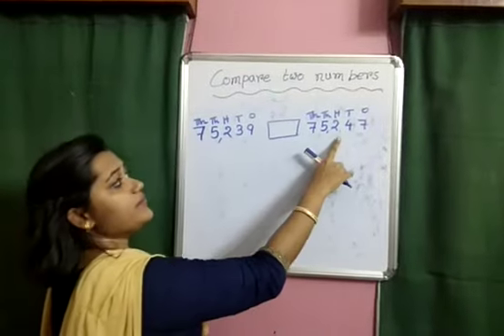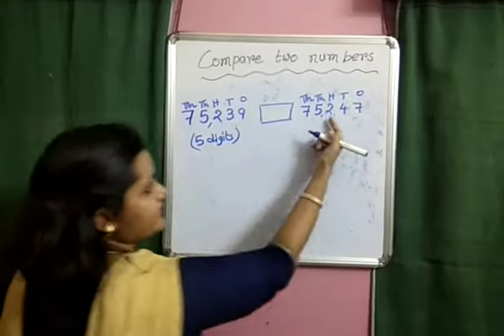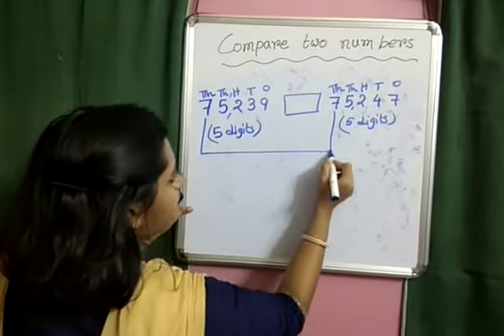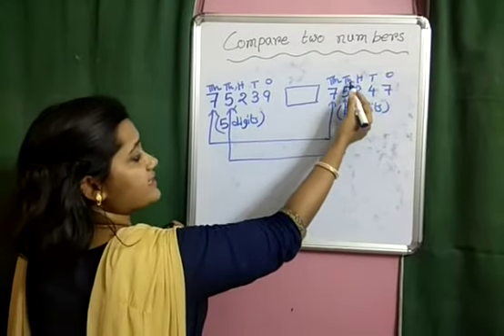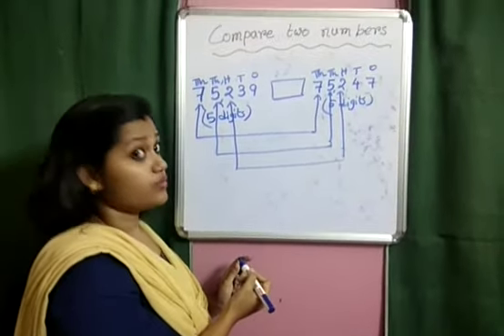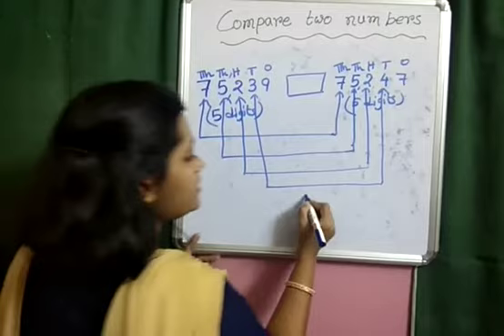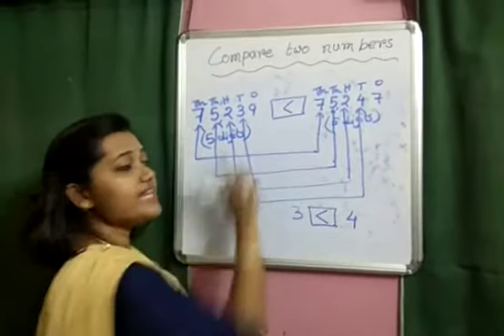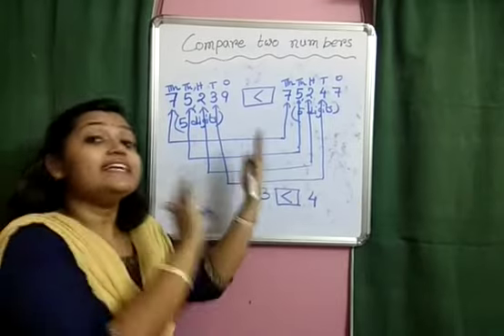Comparison of numbers